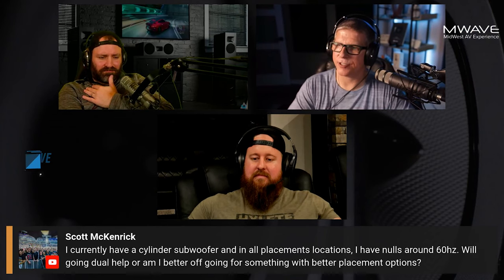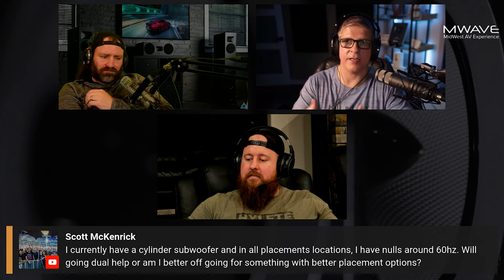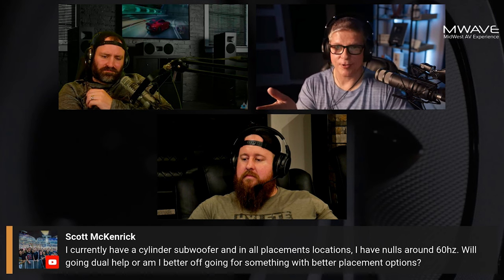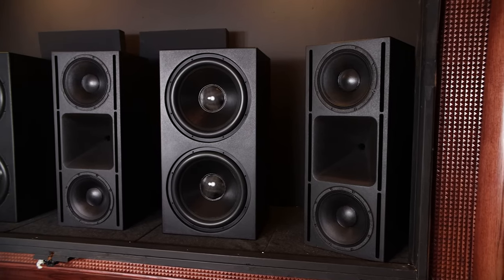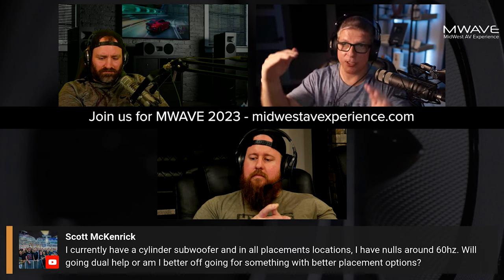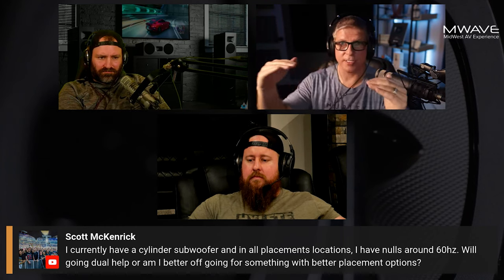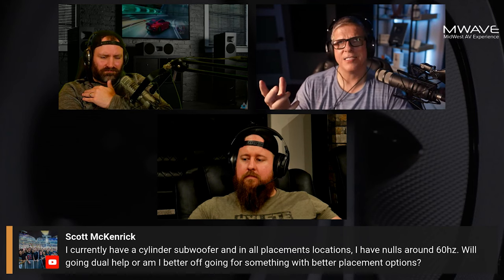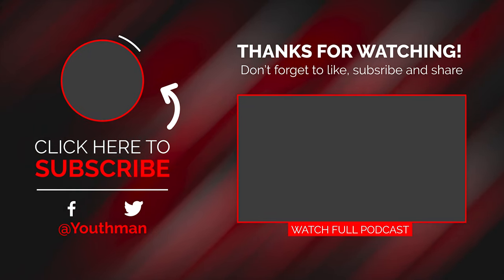Use MULTIPLE Subwoofers to Fix Bass Issues In Your Home Theater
PS5

Misc:
14 gauge Speaker Wire